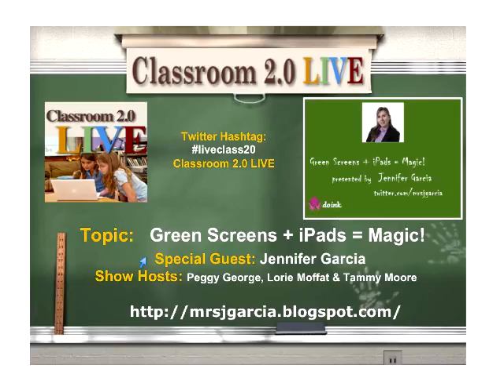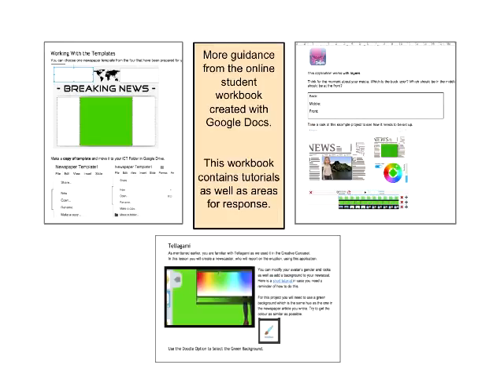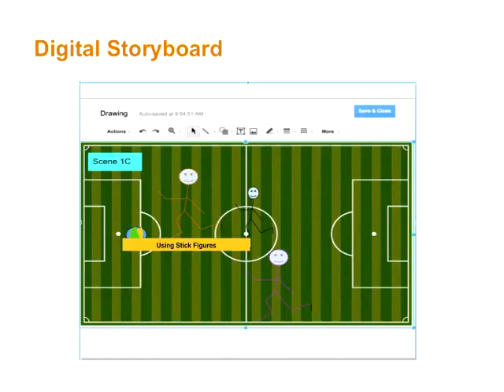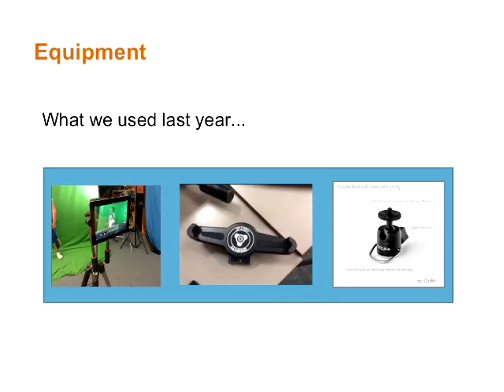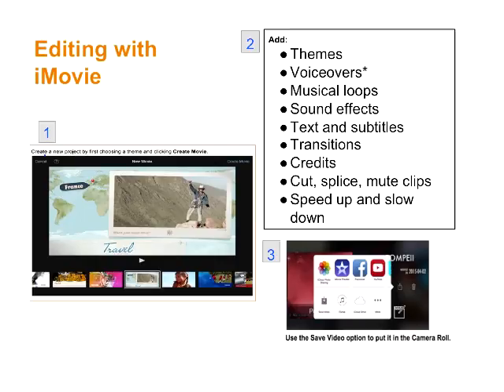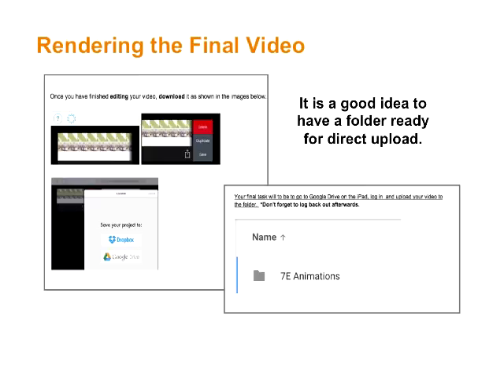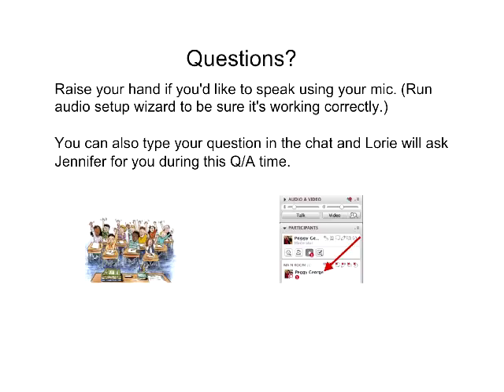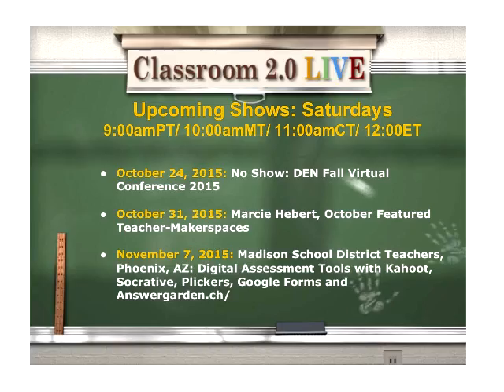Green Screen + iPad = Magic!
Classroom 2.0 Live webinar, "Green Screen + iPad = Magic!" with guest presenter, Jennifer Garcia, October 17, 2015. We are very excited to have Jennifer Garcia joining us as our special guest presenter on Saturday, October 17,  for her presentation: "Green Screens + iPads = iMagic!" She will be sharing projects her students have done using green screens on the iPads with DoInk's Green Screen App. We'll get a guided tour of the entire process including setup, equipment, apps, workflow, assessment strategies and possible issues to be aware of. We'll also get to see a few examples of her student work and have access to the online lessons she created to help you in building your own projects. We'll also get to see some examples from other teachers along with their resources. This will be most beneficial to teachers who have access to iPads in their classrooms, but it's always exciting to learn about tools, apps and the possibilities for enhancing digital story telling with any tools you may have access to and we would welcome participants willing to share the tools and project examples for digital storytelling projects you are using in your classrooms.